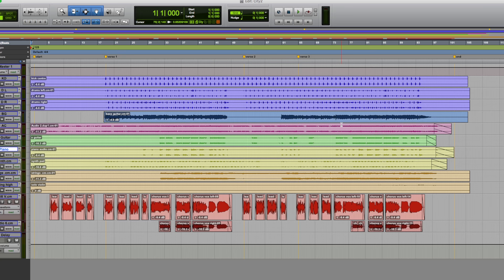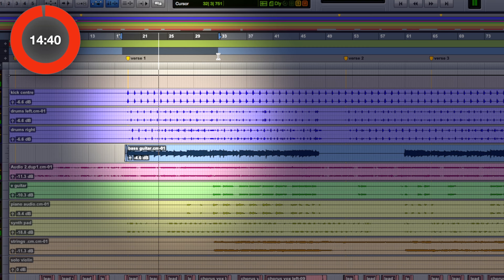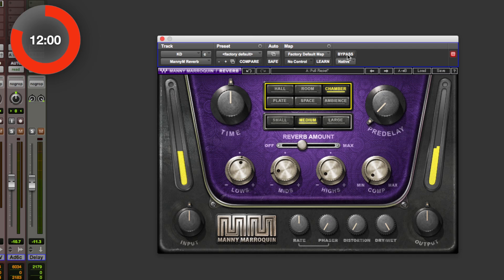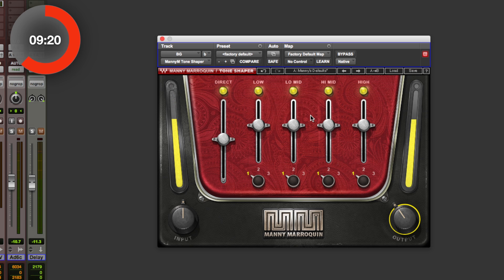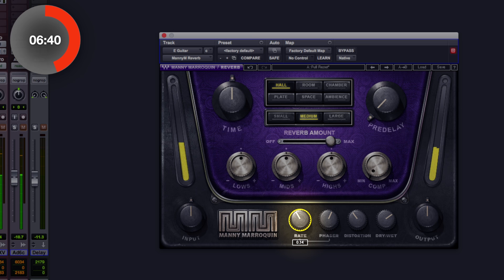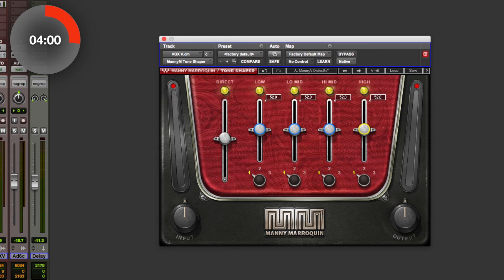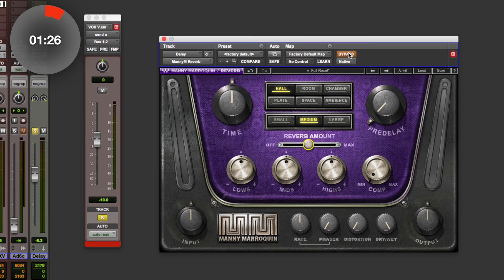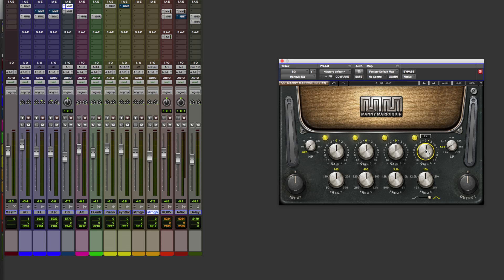Mixing With Waves Manny Marroquin Signature Series Plug-ins - 15 Minute Mix Challenge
Dan Cooper is back with another Pro Tools Expert 15 Minute Mix Challenge. Watch to see how Dan mixes a song in Pro Tools using the six Waves plug-ins found in the Manny Marroquin Signature Series:

- Manny Marroquin Delay
- Manny Marroquin Distortion
- Manny Marroquin EQ
- Manny Marroquin Reverb
- Manny Marroquin Tone Shaper
- Manny Marroquin Triple D

At first, I felt these plug-ins were all a little too simple, however, after using them for a short time I quickly understood each of the controls and how they impacted my tracks for the better. I must say these are extremely capable tools that I found added a lot of depth and musical character to my tracks. The plug-in that stood out to me the most was the Manny Marroquin Delay as the results in the mix didn't sound intrusive or overcooked. The Manny Marroquin EQ has a set of really nice filters that gently shape audio without obliterating the body and tone of instruments such as acoustic guitar and keyboards. The Tone Shaper is a powerful parallel processing tool that does a good job of controlling dynamics however, I feel this plug-in series is missing a traditional compressor plug-in. I would like to see a Manny Marroquin take on a compressor plug-in with similar controls to the great sounding Manny Marroquin Distortion.

Have a go for yourself - Download the free trial of the Manny Marroquin Signature Series from the Waves website and challenge your mixing talents to a 15 minute Manny Marroquin Signature Series mix challenge and let us know your thoughts on this plug-in bundle in the comment below